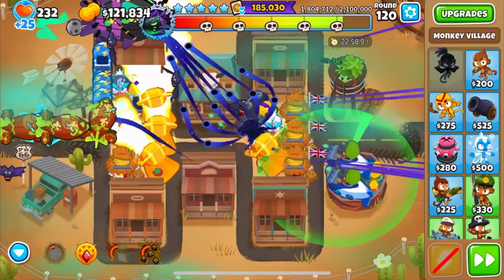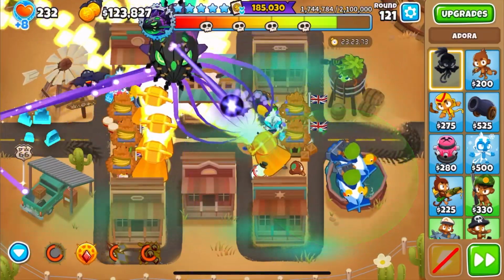BTD6 (Ranked) Lych - Most People Missed This! Easy 185K Strategy w/commentary - ADORA Is OP!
Big shoutout to Jandalf who found this strategy within the first few hours of boss release!

Adoras buff to Savatars really proposed some insane DPS. The effective global range is very useful. Round 125 caused me the most issues - particularly with getting overwhelmed by the round itself. This just requires some targetting micro - savatars on close / last can help out here. It’s a really neat idea that’s not immediately obvious and is worth knowing for future events :) sorry I couldn’t share it right away - we wanted to see how many people could figure it out. Moreover, there seems to have also been a Druid strategy that may have been just as good, albeit I’ve not seen how it works.

D and V